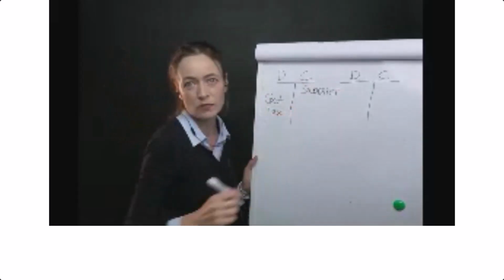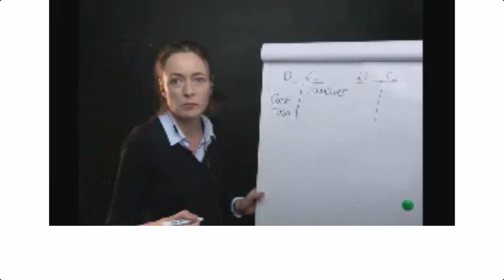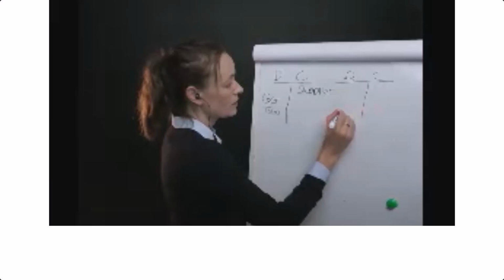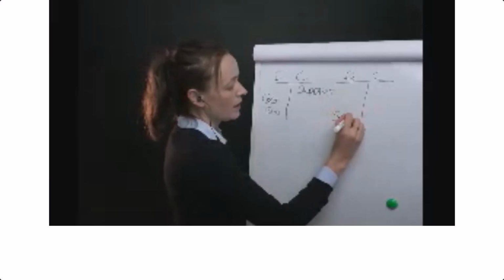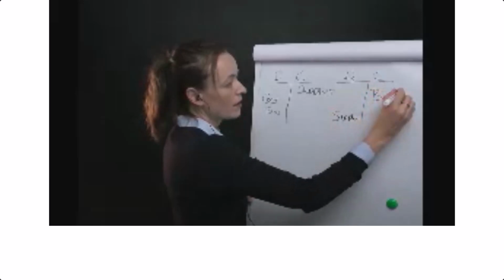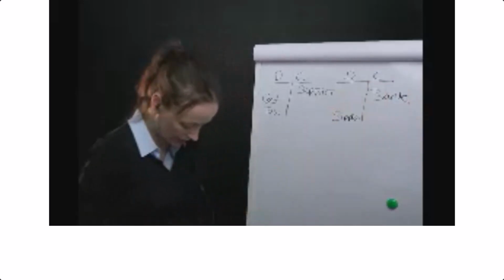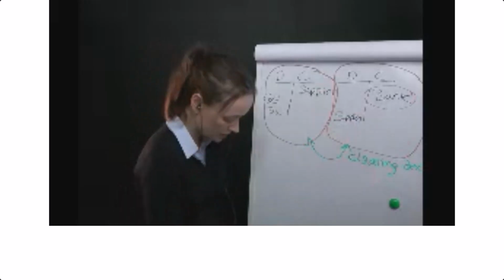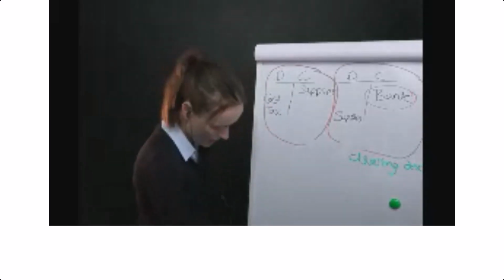Categorize the general ledger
We will talk about "Categorize General Ledger" in this video.

So what we want to do is we want to see if we have any entities out there around the world where it would be really obvious for the SEC to find something to show that there’s a problem. We want to make sure that our general entry, our whole general ledger is safe and like everything in there looks normal. Okay, so and that’s something that we can do on a one-pager for the FCPA.

So what we want to do is we’re going to gather up all of the information from around SAP and we want to find out, we’ll use that information to flag our general ledger and it’s going to help us to know if we have postings that are a bit strange. So for example, I’ve put some examples here like supplier posting for suppliers that are generic. So you can have generic suppliers like you know sometimes you see in the database it’s like supplier one, supplier two or generic or it could just be like fournisseur if it’s in French or or whatever it is like a generic it’s not a real name and sometimes it’s just called one-time vendor or vendor for office equipment or something like that.

So sometimes companies will put in these generic vendors and it’s just basically because they haven’t got time to write in all the tiny little vendors so just use one-time vendor account or something like that. Which is completely normal but what’s not completely normal is when you have those kind of vendors and then you’ve got like 20 million dollars for that particular vendor that would not be normal and the same is for customers. So for example customers, you can have generic customers as well and you might be doing rebates you know you might be paying out rebates to customers or you might have customer returns and there’s quite a lot of reasons actually why you might actually give money to a customer.

People always think customers there’s no risk in customers because there’s customer giving us money but actually quite a lot of the time we’re giving the customer back money. So we want to make sure that we are not giving a huge amount of money to the customer. That’s generic because if it’s generic it’s obviously not real and it means there’s no tax number, there’s no real address, and we can’t trace it back to a particular third party. So if the SEC show up and they see that you’ve got like 50 million dollar payment to a one-time vendor it’s going to be a huge red flag. They’re going to start digging and digging and digging and find out what that is all about because probably it’s not normal. Then maybe that’s something that’s being used for a bribe. So another thing that they’re going to do is material postings that are generic and it’s the same principle it’s like if you’ve got generic material posting it can be normal. But if it’s like maybe you’ve got a material code it’s just like consulting and all it says is consulting and then you’ve got like 100 million dollars buying consulting that’s not normal .So you don’t want to have like really generic material codes and huge amounts to those ones so we want to be able to pick those up. It’s going to be quite tricky sometimes to be able to know like is that supplier a generic supplier one-time vendor is that customer generic or is it a one-time vendor and the same for materials. But actually in SAP we have ways of knowing and different ways of knowing. One way is that there is actually a flag on the supplier database that will tell us that it’s a one-time vendor and the same for the customer and the same for materials so materials there is also a flag to say it’s generic. But it might be quite tricky even if we have those flags. So sometimes we need to do other things. For example we might want to look in in the list of payments we want to see like do we have suppliers that lots of different supplier names but we have the same bank account.

2. Over 150 Free webclasses on data audit - join our LinkedIn group